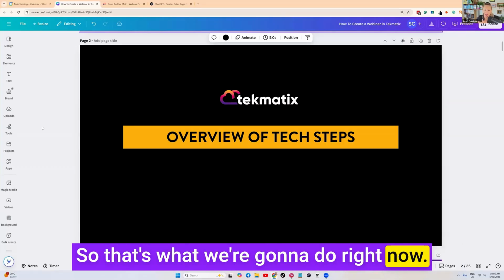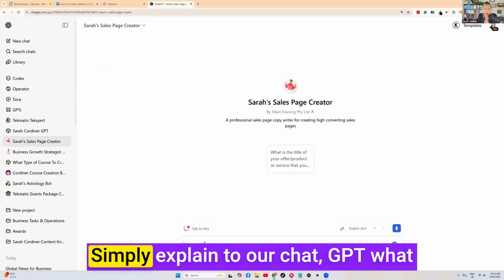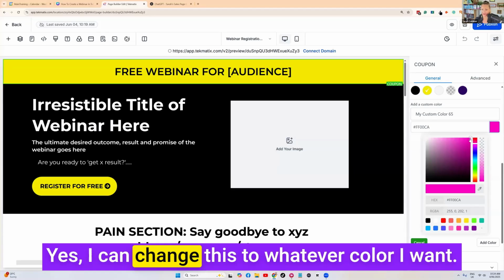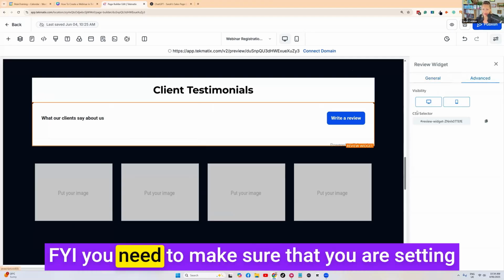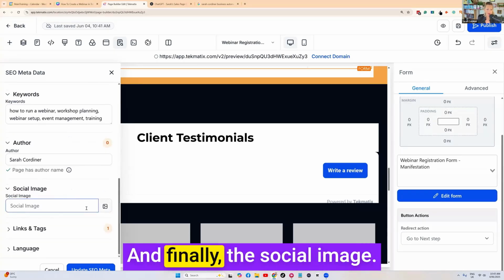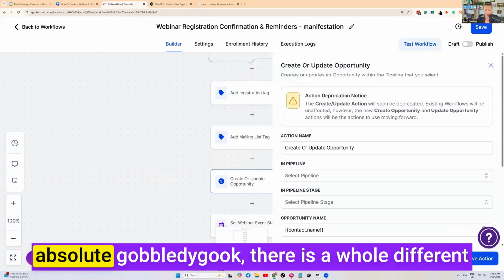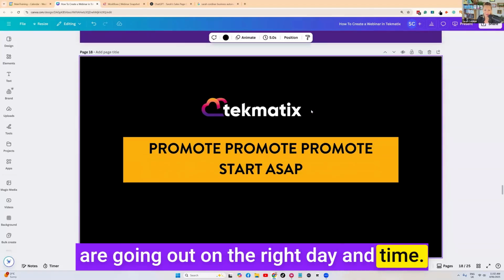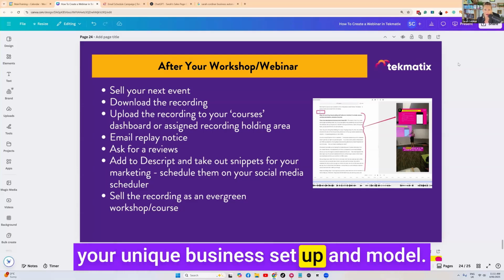Full WORKSHOP: How To Set Up a Webinar Funnel, Automation & Reminders on Tekmatix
We will cover:
- how to create the webinar opt in page
- how to create a 3 step funnel
- how to create an automated workflow that sends the registration email, links, Reminders and follow up emails
- sending out an invite email to your mailing list

YOU WILL GET THESE FREE AUTOMATIONS:
- A pre-made webinar funnel
- A pre-made webinar registration form
- Pre-written webinar registration confirmation and reminder emails
- Pre-made for you webinar automated workflow to automate your admin, registration emails, webinar reminders, follow up and more.

*TEKMATIX CUSTOMERS ONLY*
It pays to be with Tekmatix ❤